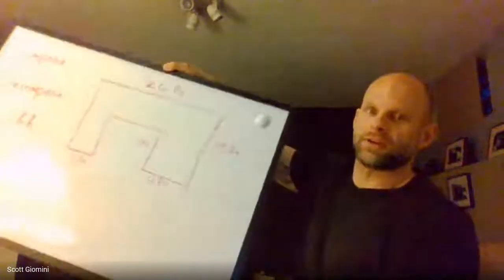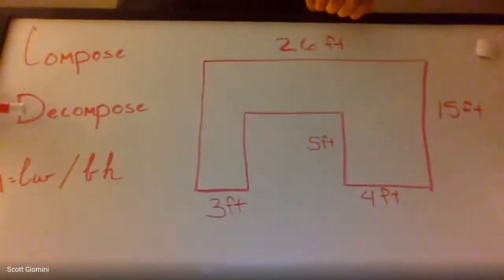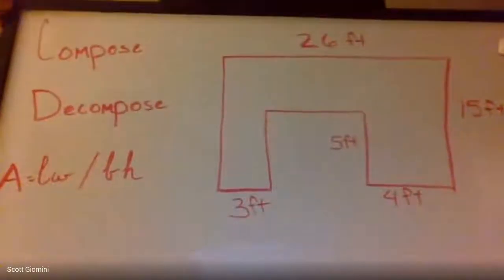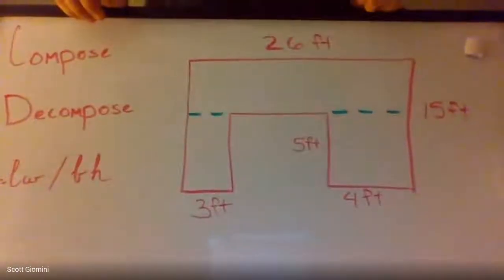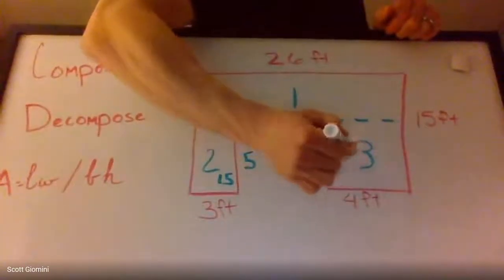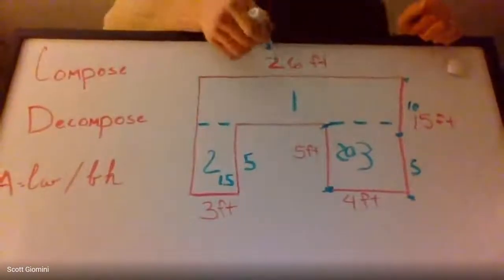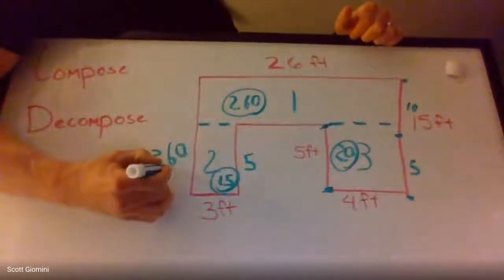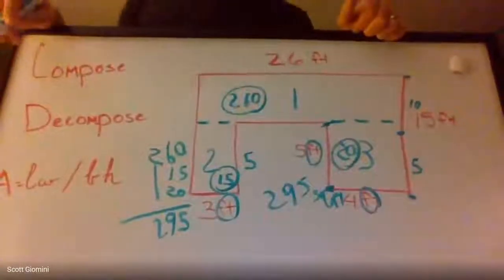Area of Polygons Part I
This is a quick video modeling how to find the area of polygons. New words introduced include compose and decompose.